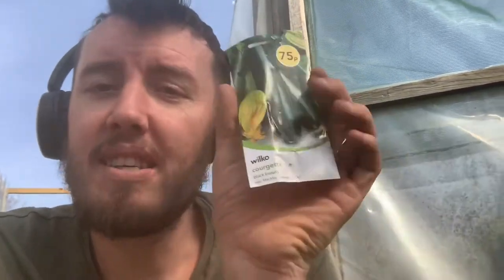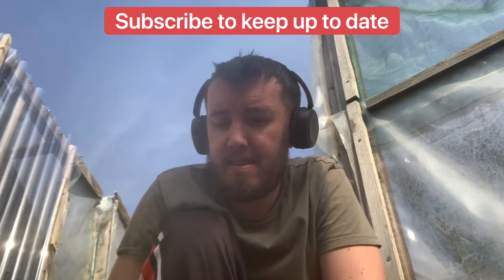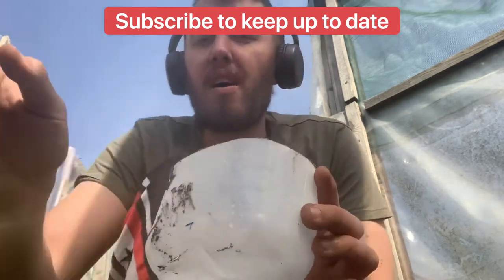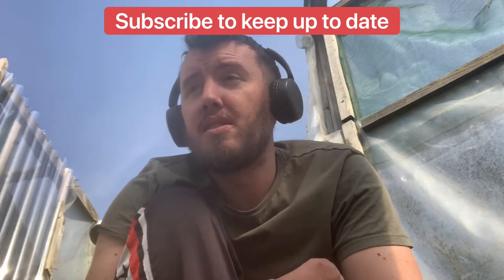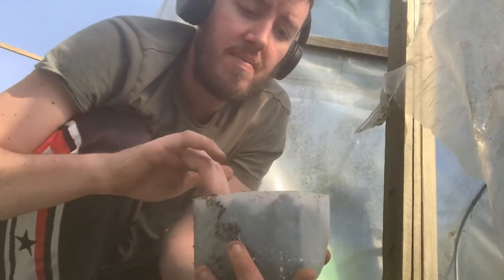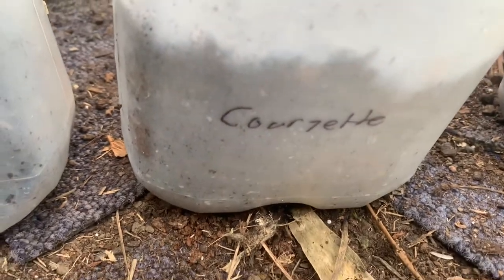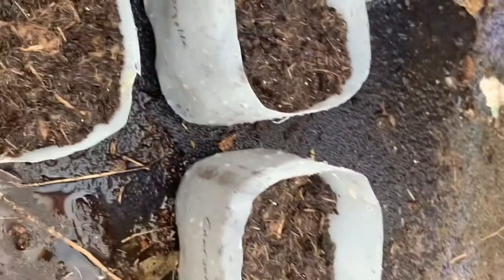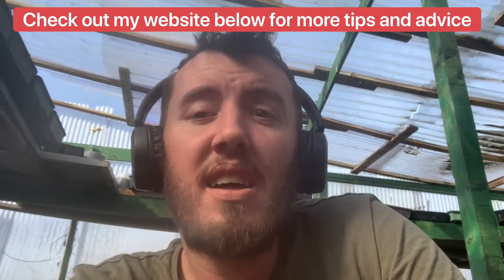How to Sow Courgette Seeds Step-by-Step: The Ultimate Guide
Find out how to sow your courgette seeds and get them started. Great to get the children involved in sowing seeds.